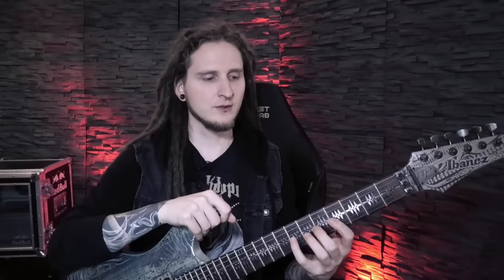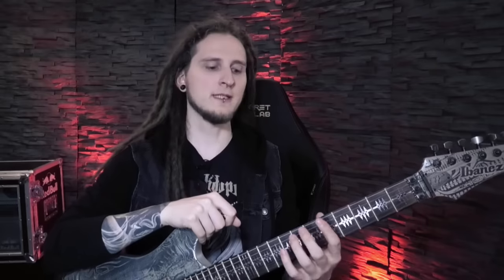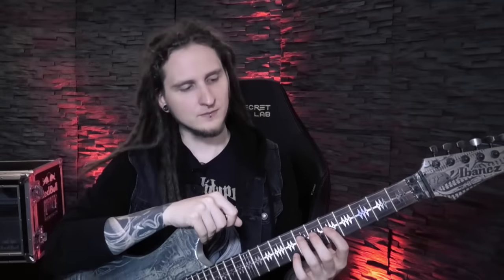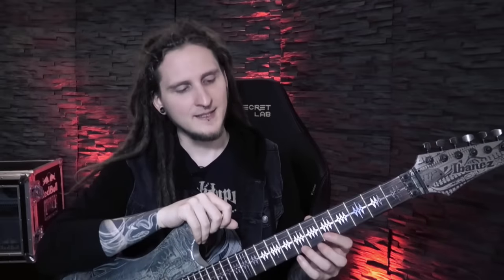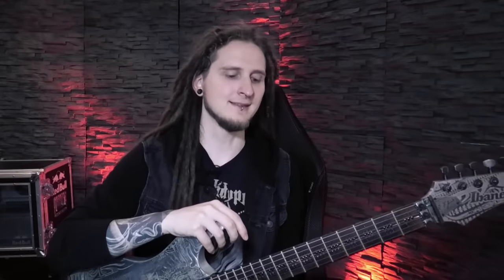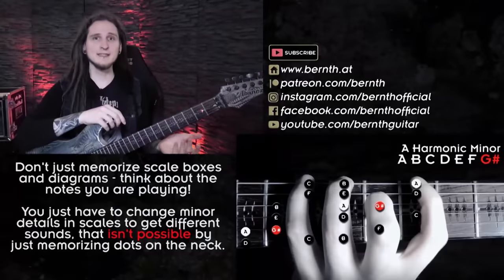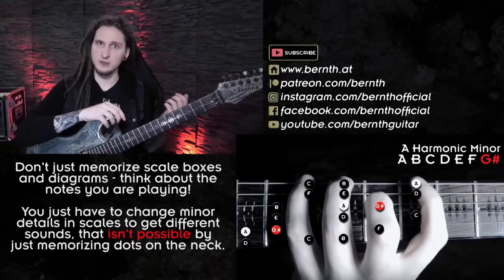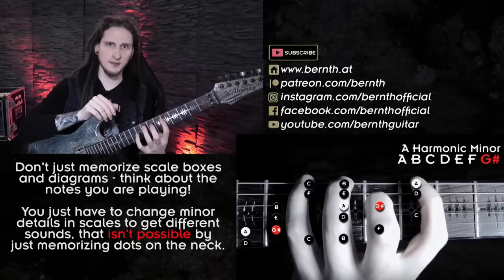The 5 MOST Important Music Theory TRICKS! (Finally Sound Like A PRO)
Today we check out the 5 most important music theory tricks for guitarists and how they change your playing forever! Get the tabs, guitar pro files, and video play-alongs for the exercises

These 5 skills will open a completely new door for you in case you never studied music theory. By memorizing and visualizing the notes of the fretboard, understanding chord construction, composing in a key, working with scales, and ear training, you will become a better player immediately!

00:00 Introduction
00:53 Note Location / Fretboard Visualisation
03:24 Chord Theory
06:42 Composing In A Key
09:33 Scale Theory
12:02 Ear Training

My 10-week online guitar courses '10 Steps to Modern Shredding' and 'Sweep Picking Masterclass' can be purchased